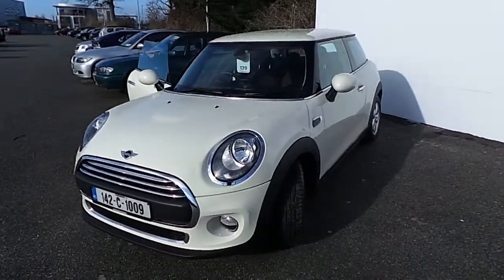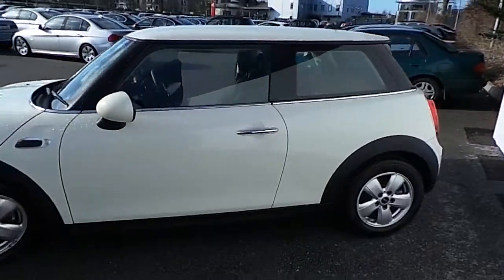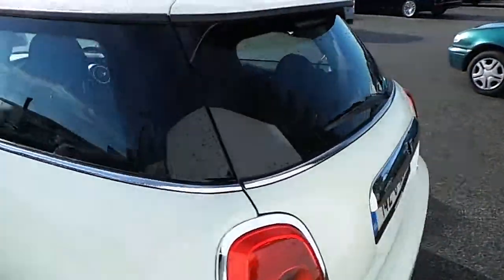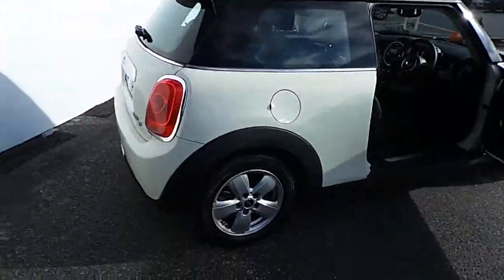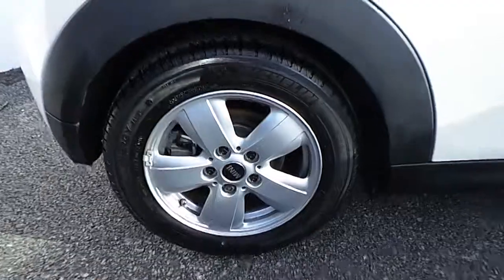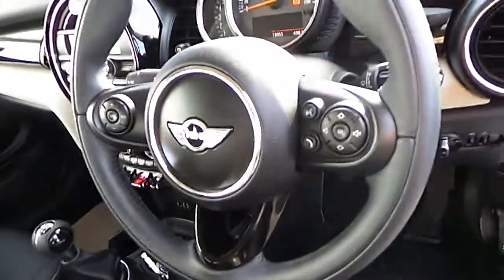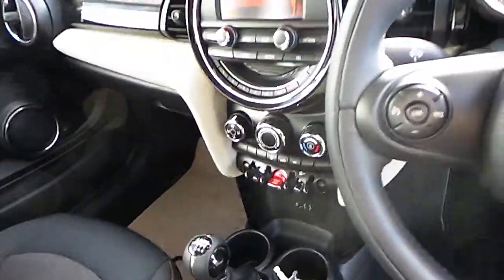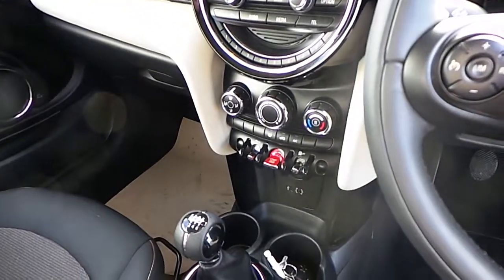142C1009 - 142C1009 BMW MINI One D 3-door Hatch 1.5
Here is a video of our 142C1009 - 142C1009 BMW MINI One D 3-door Hatch 1.5. Please contact Paul OHalloran to arrange a test drive today. Kearys BMW 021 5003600